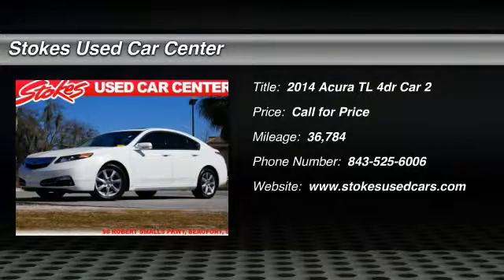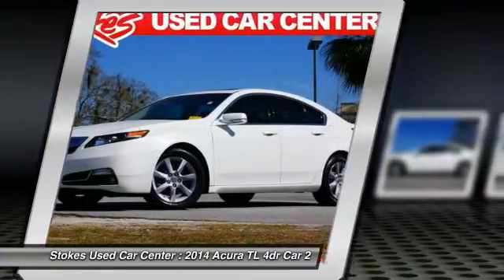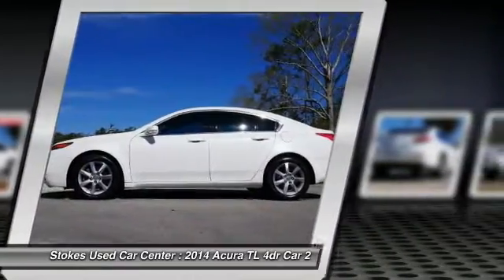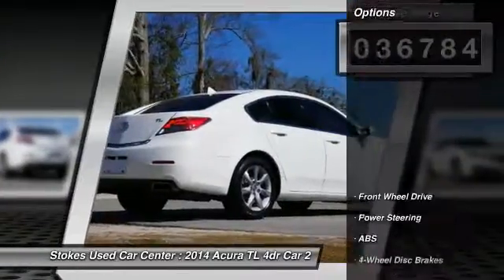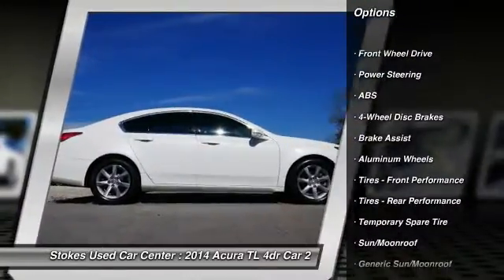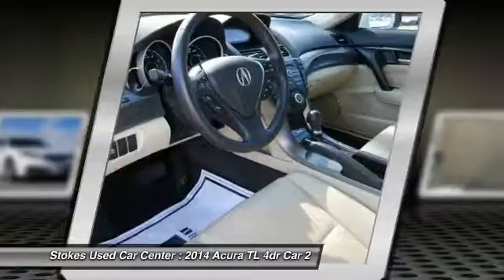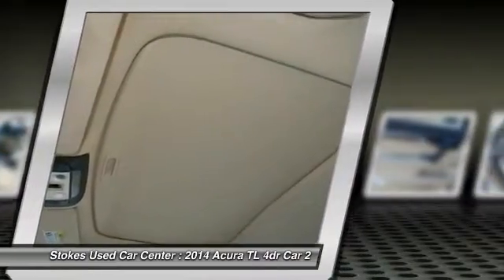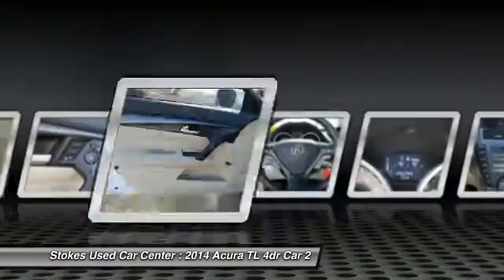2014 Acura TL Beaufort SC 10597P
2014 Acura TL 4DR SDN AT 2WD

2014 Acura TL 3.5 in Bellanova White Pearl. Umber w/Perforated Milano Premium Leather Seat Trim. Why pay more for less?! Your lucky day! There is no better time than now to buy this great 2014 Acura TL. This outstanding Acura is one of the most sought after used vehicles on the market because it NEVER lets owners down. Stokes Used Car Center offers a new car buying experience when you purchase this used 2014 Acura TL. All our vehicles are competitively priced using independent research provider, passed 120 point pre-sale inspection and come with FREE Carfax report. Partnered with many major lending institutions, we have the ability to offer financing for the BEST and WORST credit situations. Over 800 vehicles to choose from. Still thinking where to purchase your next vehicle?